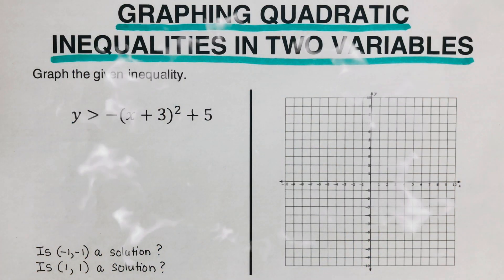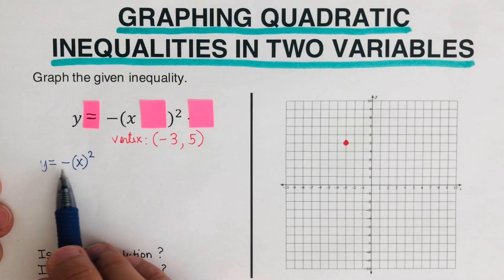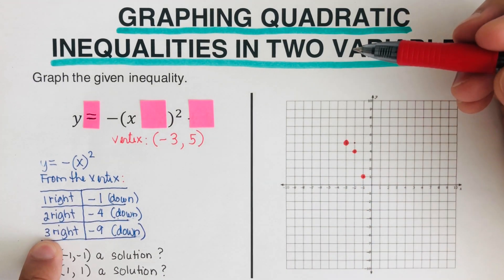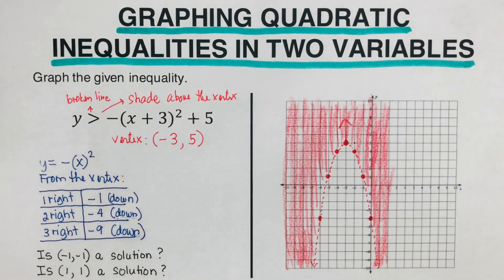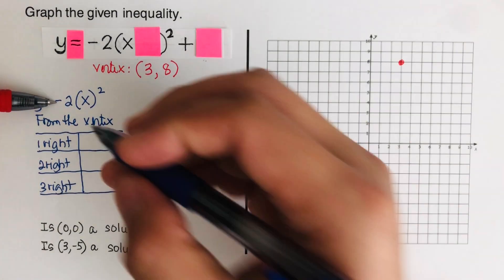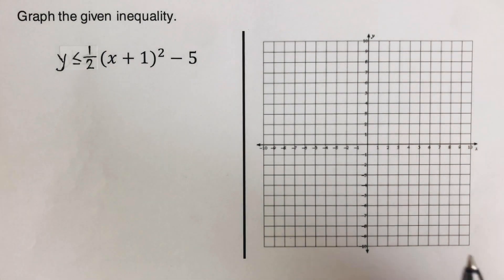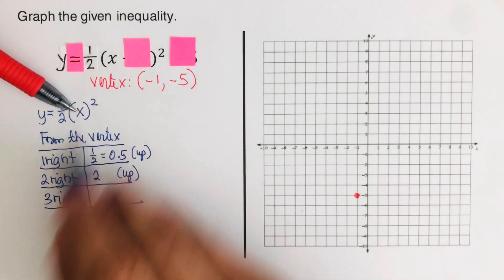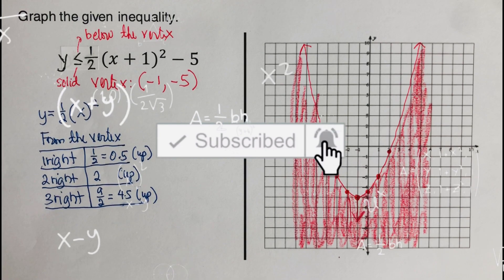Graphing Quadratic Inequalities in Two Variables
This video will explain the methods and tricks in graphing quadratic inequalities in two variables.